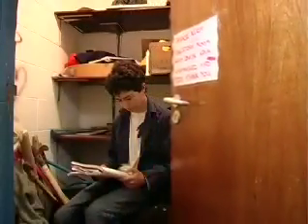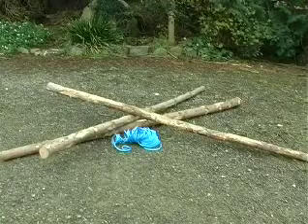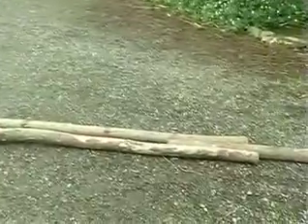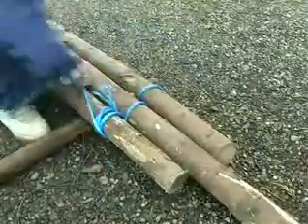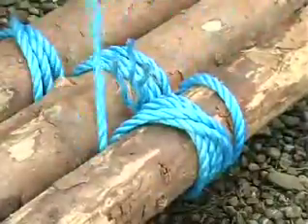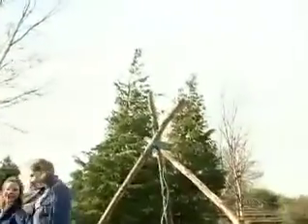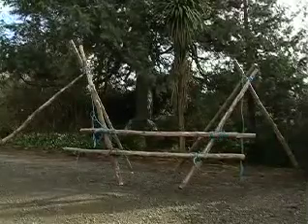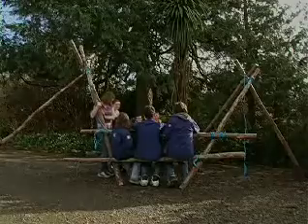How_to_make_a_table